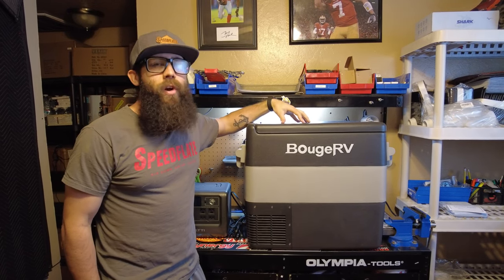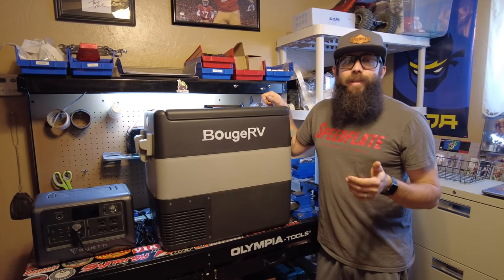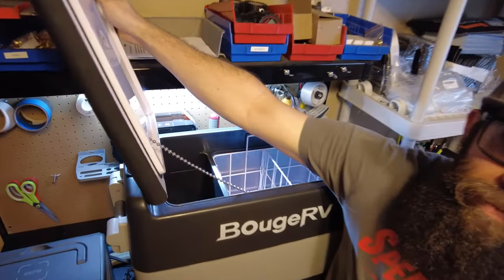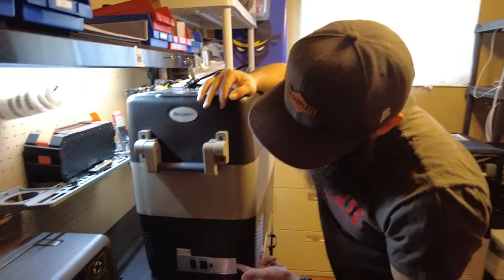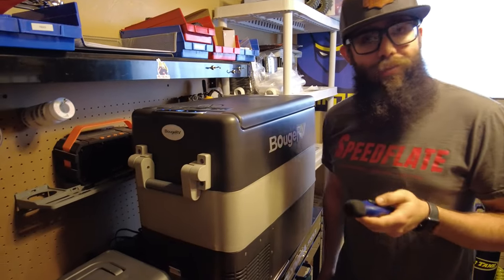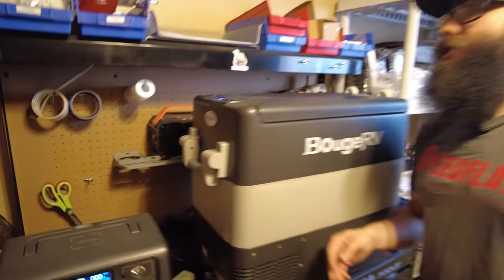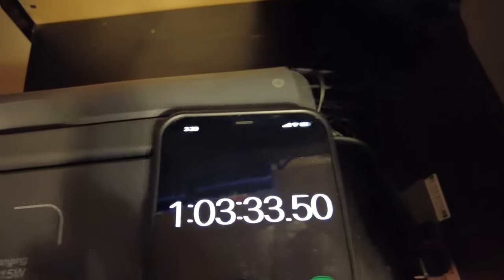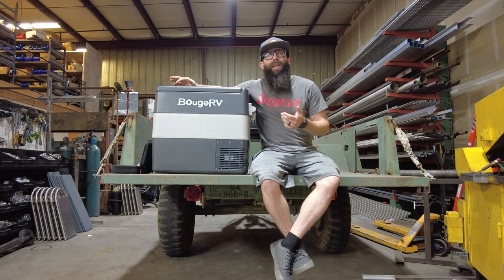BougeRV 53 Quart Portable 12 Volt Fridge/Freezer Review Memorial Day Sale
Today we are taking a look at the BougeRV 53 qt portable 12 volt fridge/freezer. This is a great budget or entry level fridge for every one from overlanders to casual campers to truckers.

This is a very practical and affordable 12 volt fridge with a lot of capacity. I was pleasantly surprised with the performance of this portable fridge. The BougeRV fridge is a great value.

Valid until Dec 31/22
BougeRV on Amazon

Fabrication Equipment
MIG Welder
Multiprocess Welder
Tube Notcher
Cordless 4.5" Grinder
Digital Angle Finder
Roll Cage Gusset/Tab Kit
Aluminum Battery Tray

Filming Equipment
Main Camera

Jeep Parts
License Plate Lights
Door less Mirrors
Wiring Harness w/ Key Fob
JL/JT Power Steering Fluid
Jeep Gladiator Mopar Floor Mats

Overland Gear
Roof Top Tent
Spare Tire Trash Bag
Jackery Power Generator w/ Solar
12 Volt Fridge/Freezer

Suzuki Samurai Replacement Soft Top

Inspired by Trail Recon , JK Gear and Gadgets , Dirt Lifestyle , Bleepin Jeep , Lite Brite , Wayalife , The Story Till Now